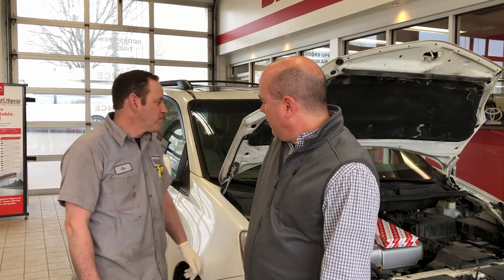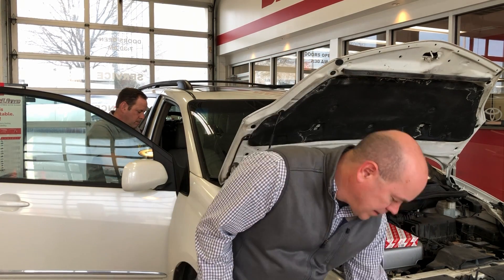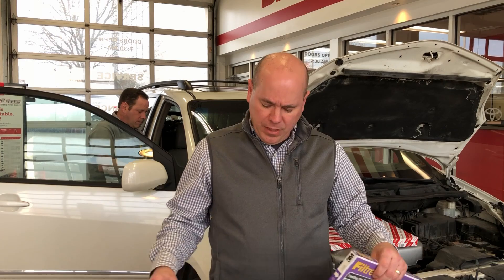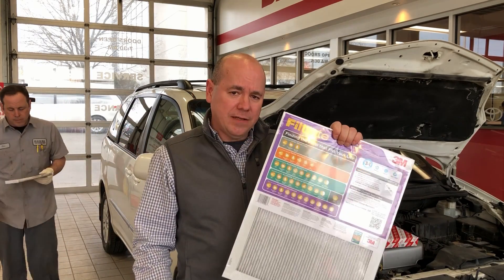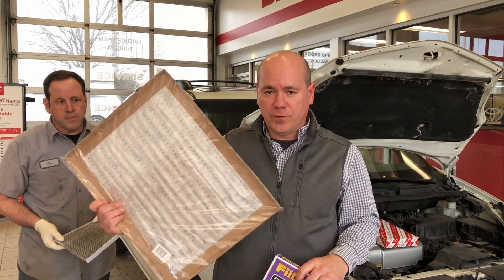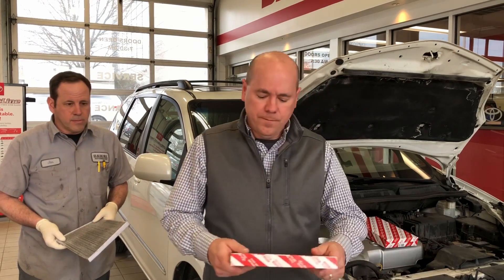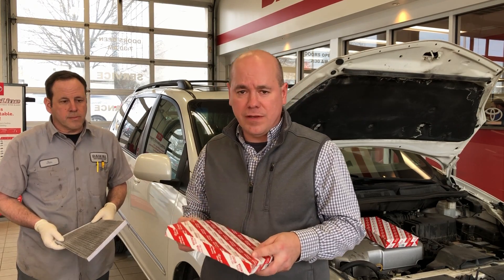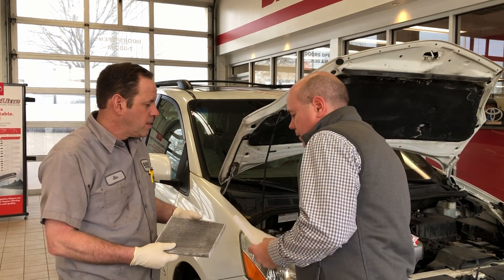Baierl Toyota Parts Center - Cabin Air Filter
We believe that everyone should be treated like a guest in our home. This philosophy translates to exceptional vehicle service, money-saving new and used car specials and the latest Toyota and certified pre-owned vehicle inventory selection. Serving our Pittsburgh, PA area customers and backed by outstanding dealership services, Baierl Toyota is driven to be better.

19045 Perry Hwy.
Mars, PA 16046